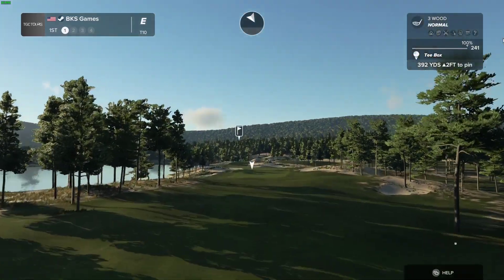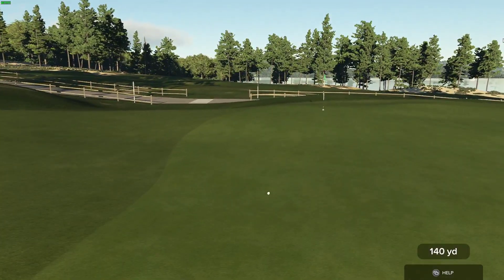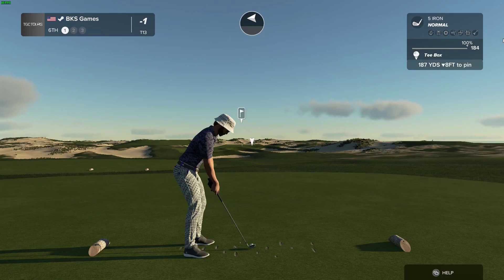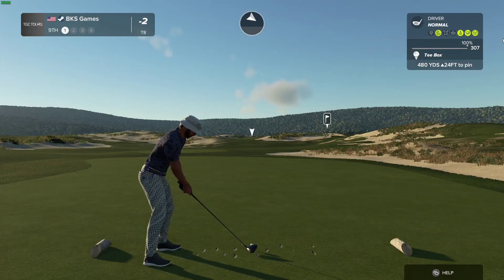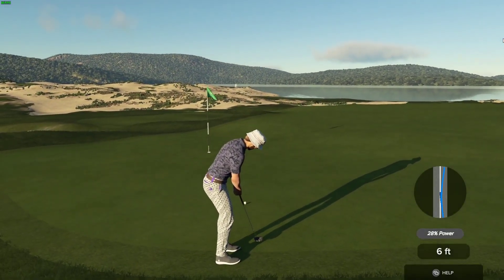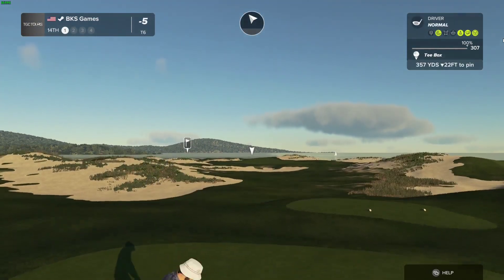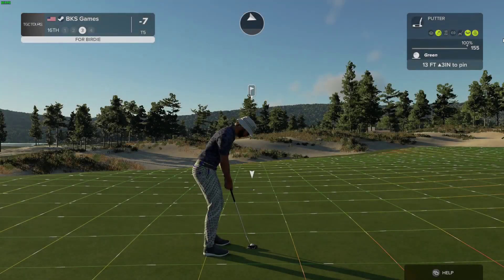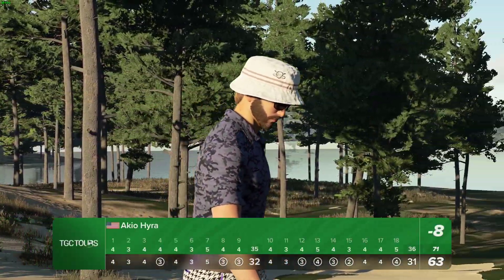⛳🎉 Week 22 Golf Fiesta! Can We Make the Jump to Elite? 🚀 🎉⛳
Gather 'round! In this thrilling episode of BKS Games Golf Journey, we hit the lush fairways of Kingfisher Point for Round 1 of the Louisiana Open at TGC Kinetic Tours. What a ride!

🏌️‍♂️ Round 1 Recap: The Stuff of Legends!

✨ Bogey-Free Brilliance: Watch in awe as we navigate the challenges with finesse, carding a pristine bogey-free round. Every stroke, a stroke of genius!

📈 Promo Points Power-Up: Riding the momentum of two hard-earned promo points from last week, the question echoes – can we soar into the Elite bracket?

👀 Elite Bound? The Quest Unfolds!

Join us in the quest for golfing greatness as we eye that coveted promotion to the Elite bracket. Will our skillful swings and strategic gameplay be enough to secure a spot among the elites? The excitement is palpable!

The journey to Elite begins now, and we want YOU to be part of the adventure!